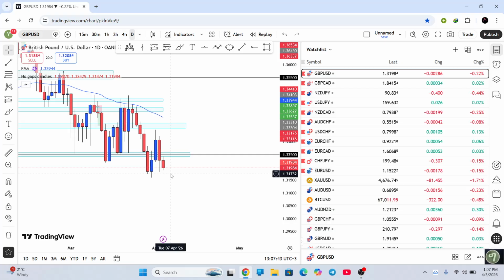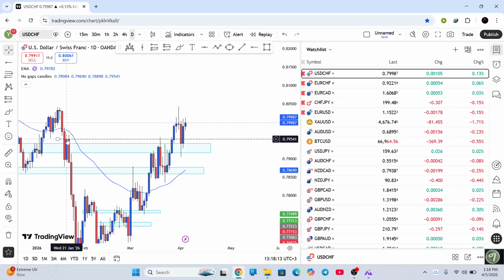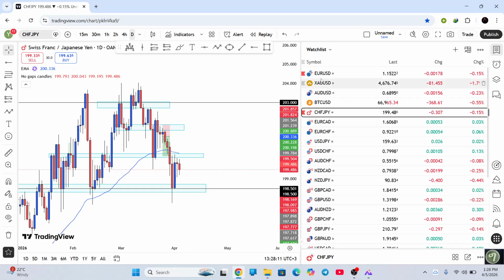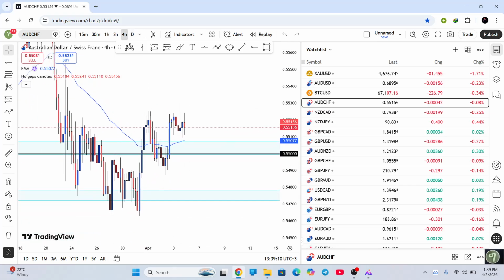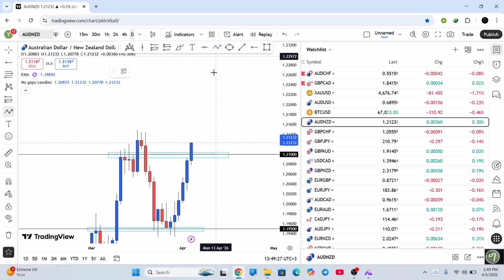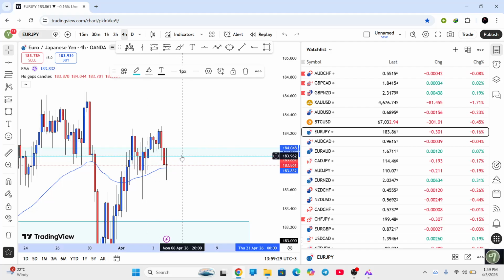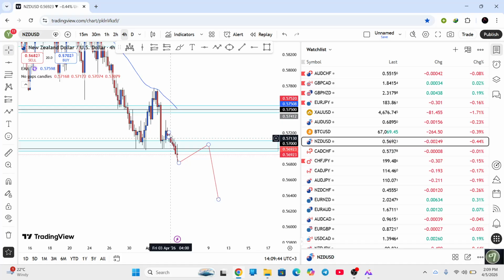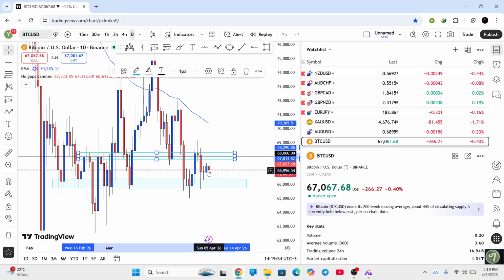Day 9 of Proving I Deserve Capital (Set & Forget Strategy by Alex G)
Posting my setups until my mentor is forced to admit i deserve capital ( My Mentor :- @fxalexg__ )